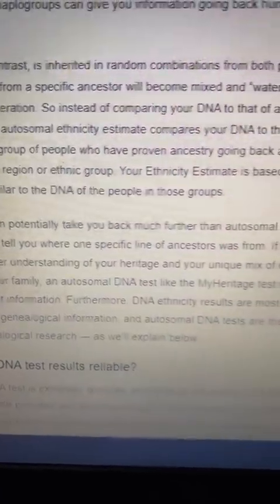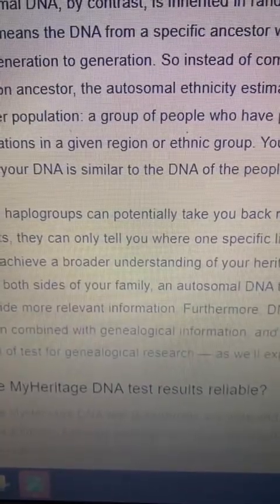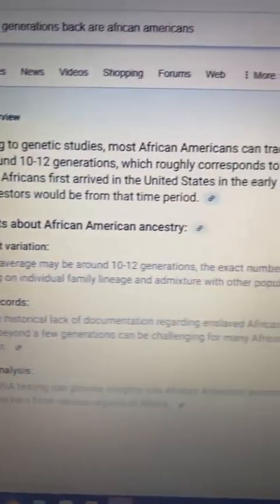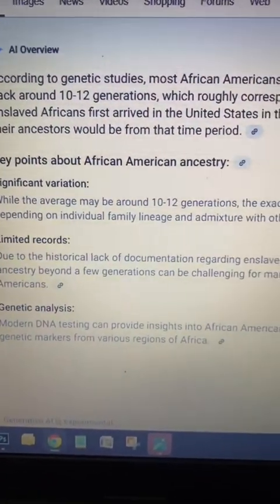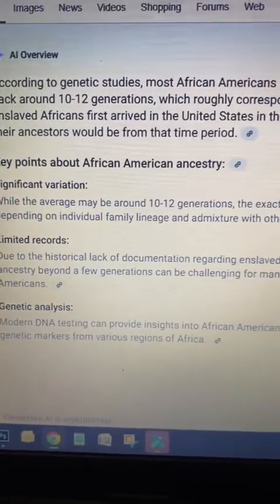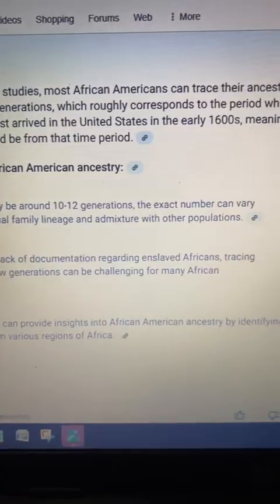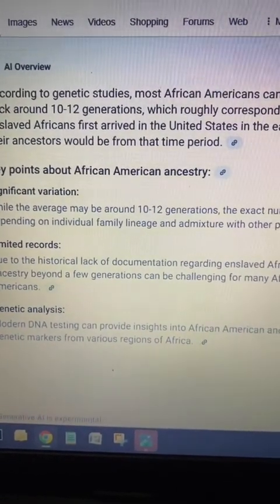How Does Ancestry/USA Distinguish African Americans from other Racially Black Groups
How Does Ancestry/USA Distinguish African Americans from other Racially Black Groups Coming into the USA?